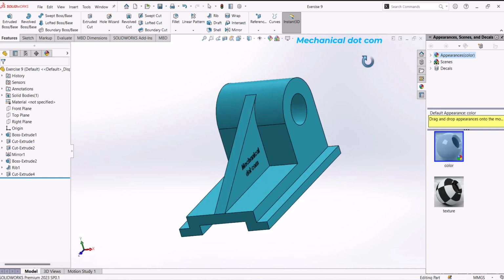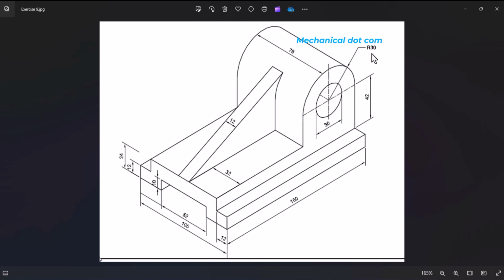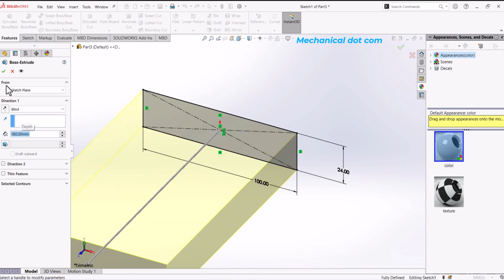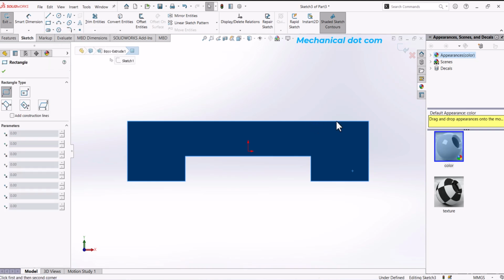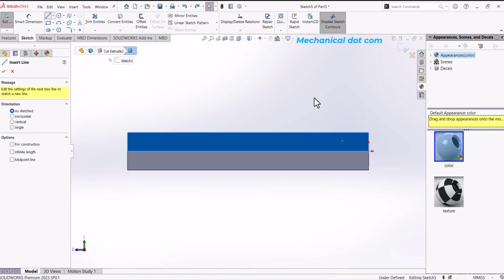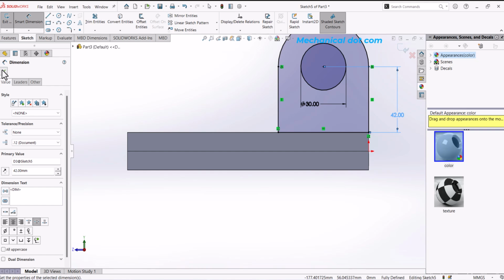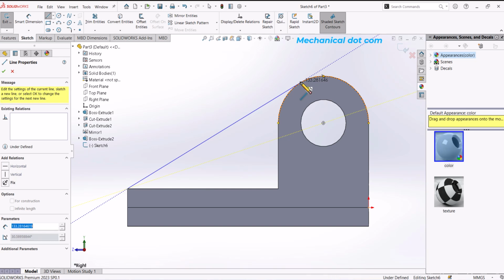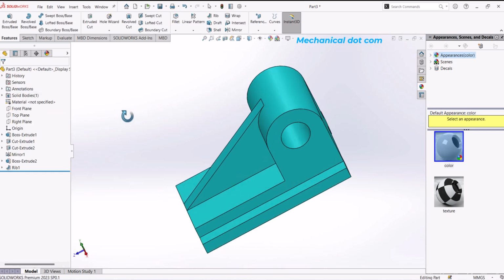Solidworks Tutorial for Beginners Exercise 9 | Solidworks Tutorials 2024 | Mechanical dot com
In this video we made a 3d design for beginners.

solidworks
solidworks tutorials